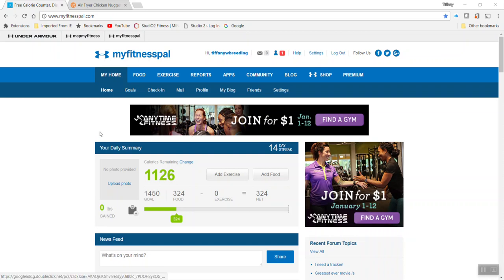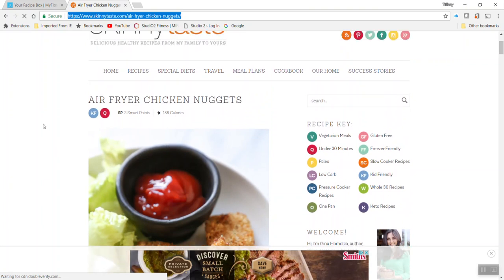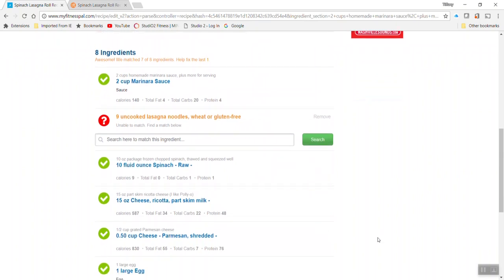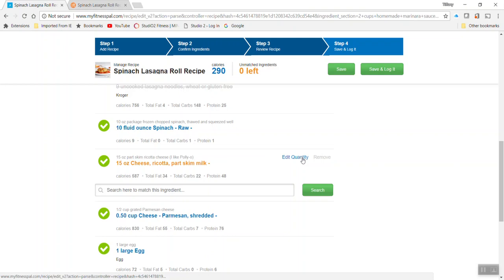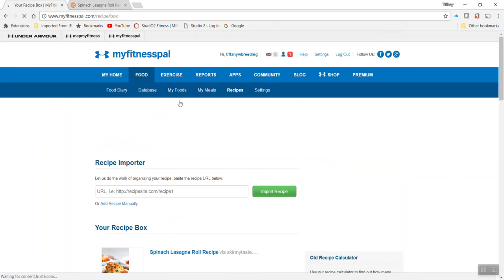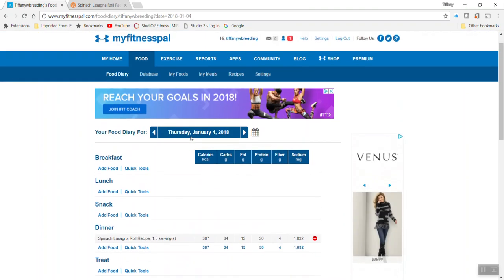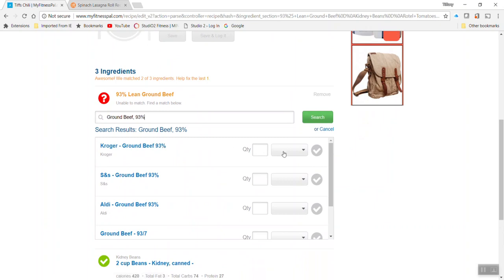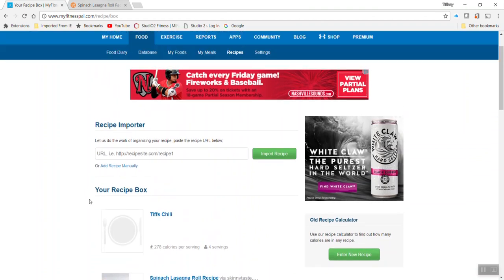Creating a Recipe in MyFitness Pal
How to create and manually build a recipe in your myfitness pal app.